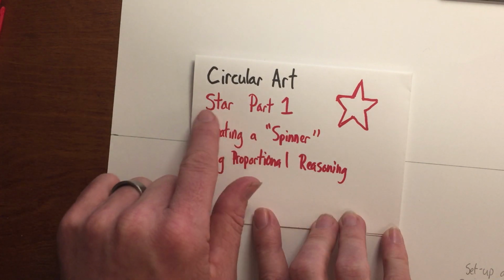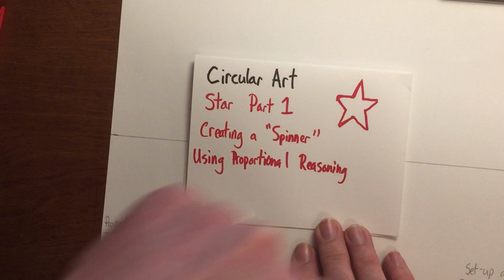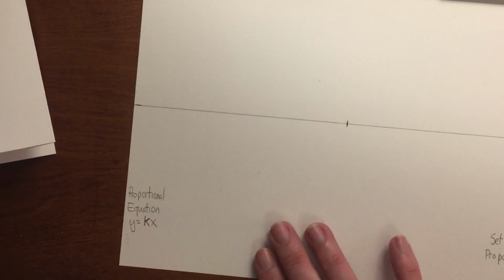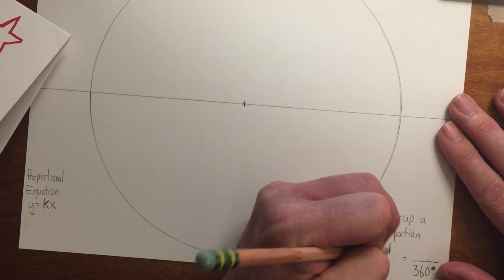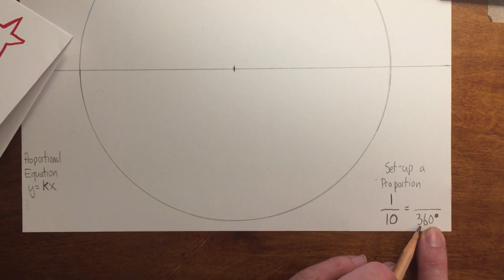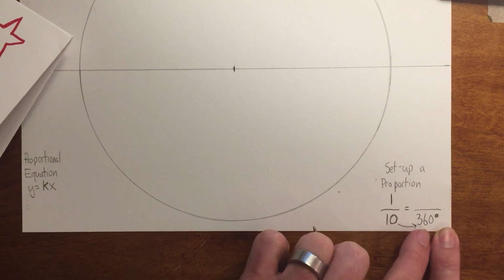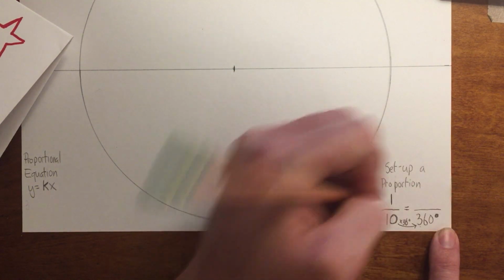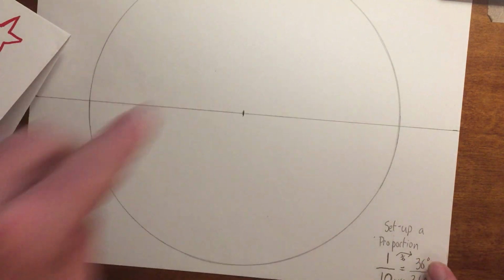Circular Art Star Part 1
Splitting a circle into 5 equal parts.